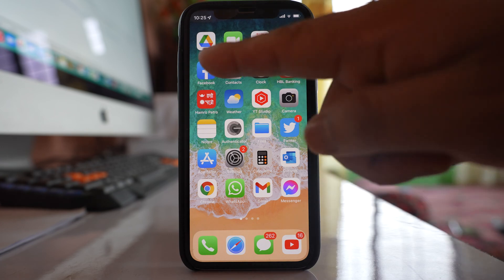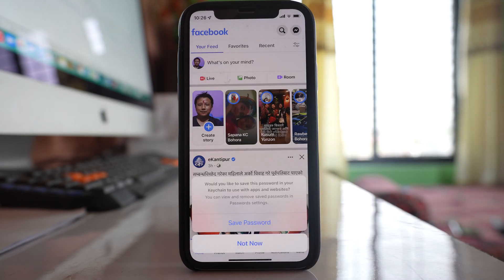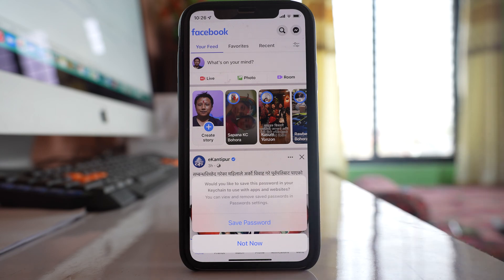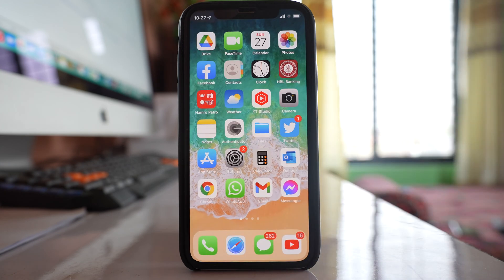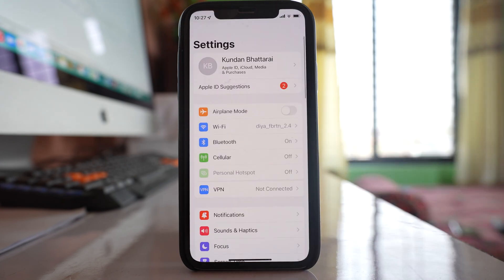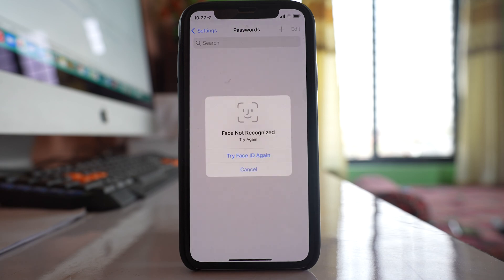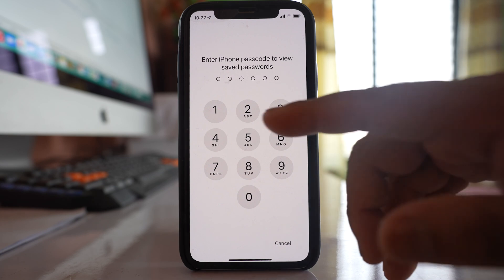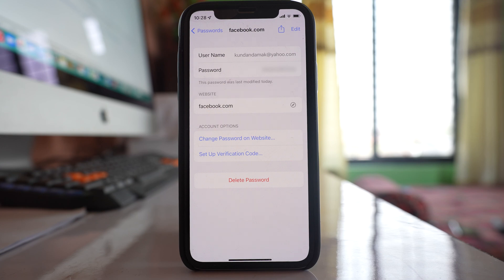How to Find or Recover Your Forgotten Facebook Password Using iPhone | Works Only in ONE Condition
In this video today we will see How to find out or recover your Forgotten Facebook password using iPhone. This method will work only in one condition and that is you should have saved your Facebook Password in KeyChain in iPhone.

So I'm talking about the password that you have forgotten for your facebook account but not changing your facebook password. Now for this one to work there is one condition which I will show you. So let me open my Facebook application at first. So this will be the first time that I am logging into my Facebook account. Login and if you see if I am logging into my Facebook account you can see there is an option here which tells me to save the password in my keychain when I'm using an iPhone. So let me save the password. So once you have saved the password for your facebook account and in case if you forget it later on then what you should do is you should go to "settings" and if you scroll down you can see there is an option here passwords. Open it. Now if you see I have to use my Face ID or else I have to use the passcode. So let me enter the passcode to unlock my iPhone. Now you can see there is an option here Facebook. So if I open it you can see this is the password for my Facebook account. So in this way you can find out your forgotten facebook password by using your iPhone. Now one thing you have to remember here is if someone else knows the pass code to unlock your iPhone then he or she will be able to find the password of your facebook account. So make sure that you don't share the password to unlock your iPhone.